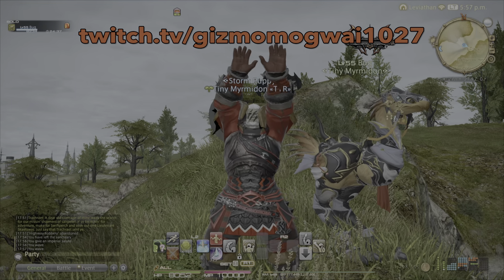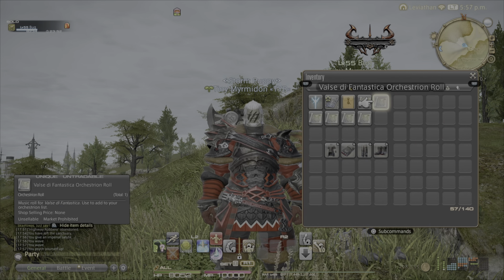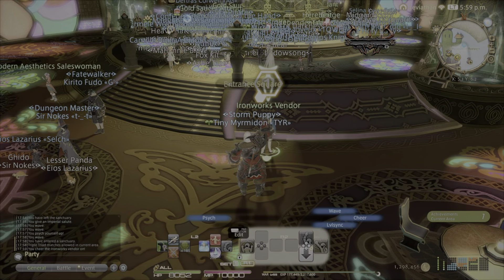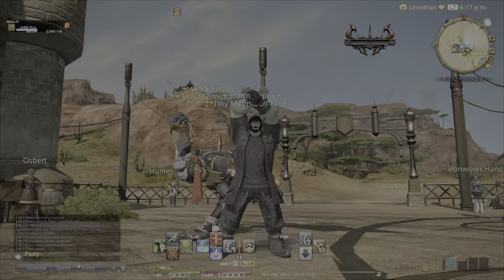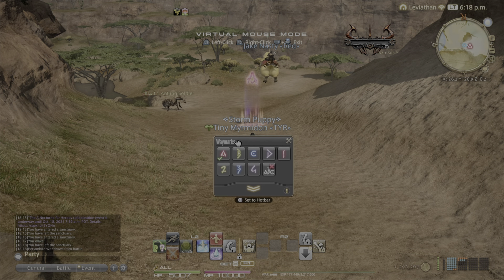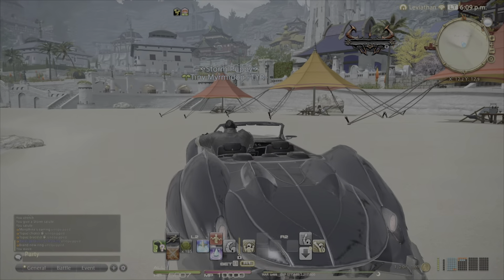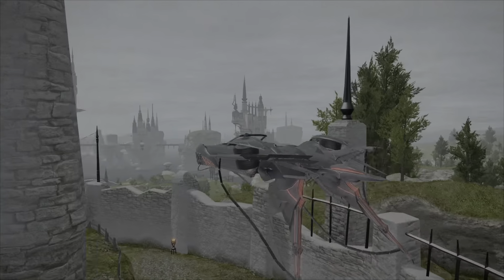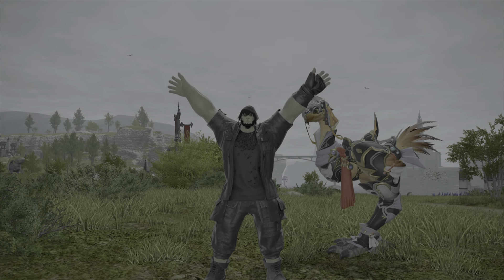Ff14 event reminder for FF15 Crossover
Just a PSA and a rundown on the rewards, how they look, and where the vendors are!